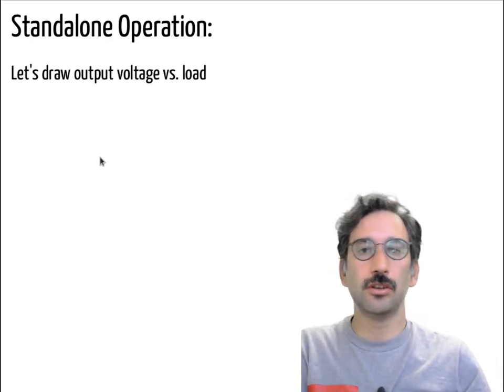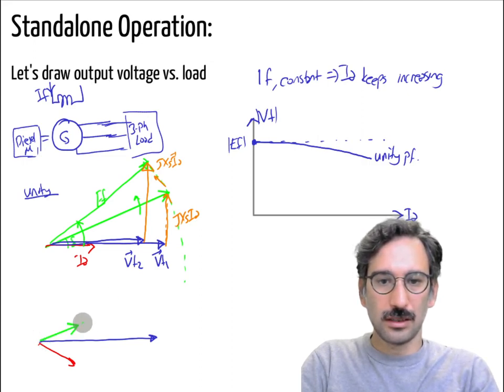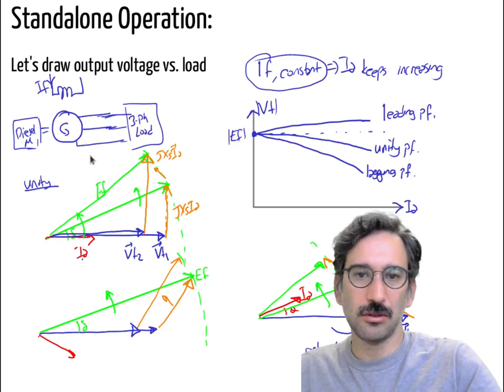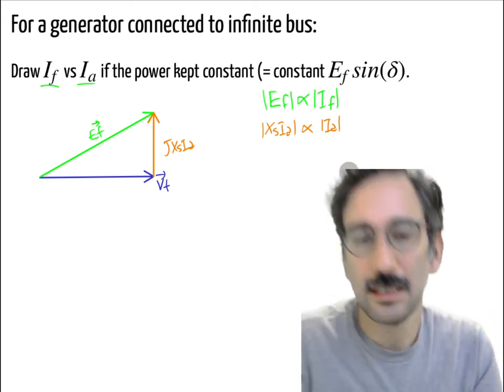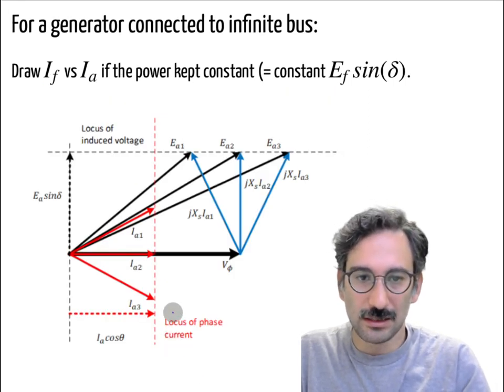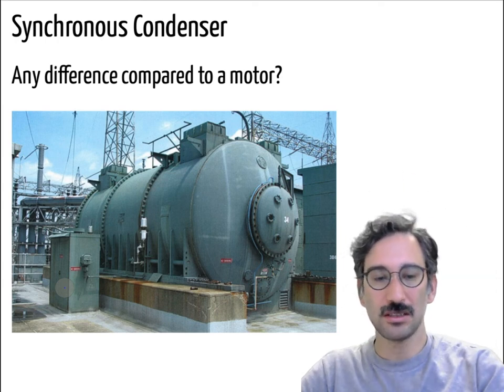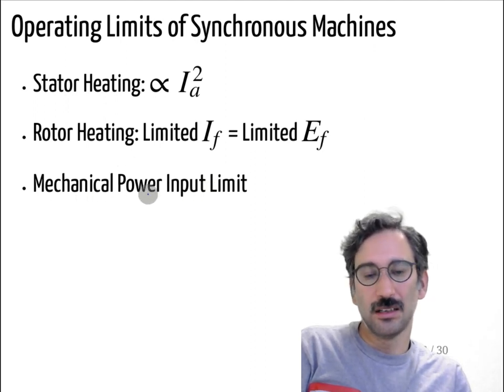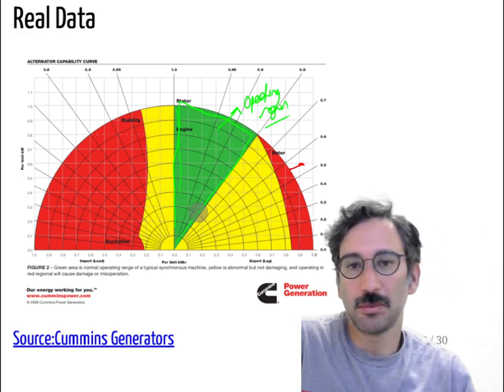V Curves of Synchronous Machines, Operating Limits, Synchronous Condensers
V Curves of Synchronous Machines, AVR operation, Synchronous Condensers, Operating Limits,